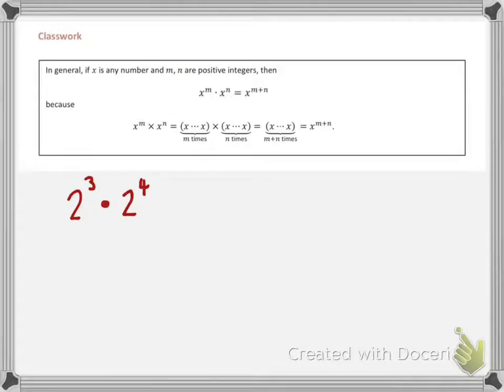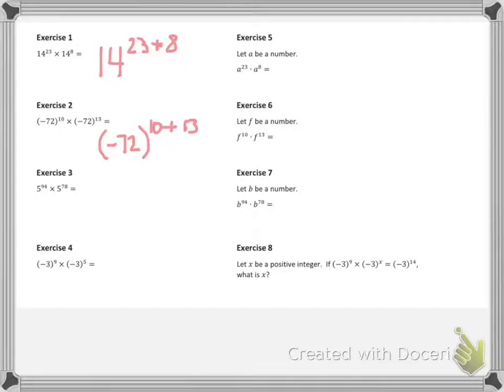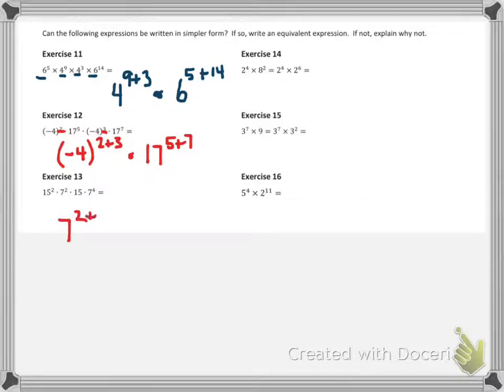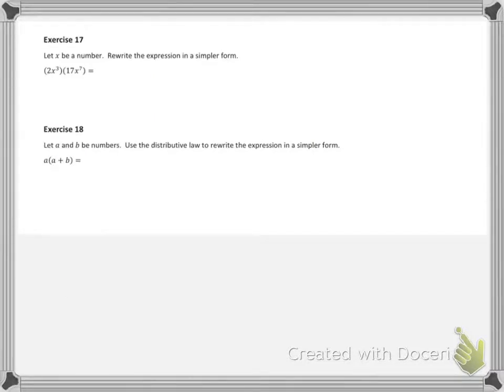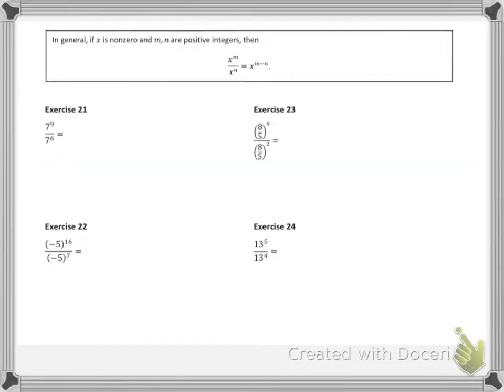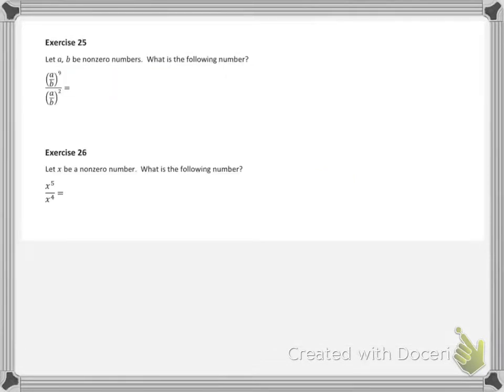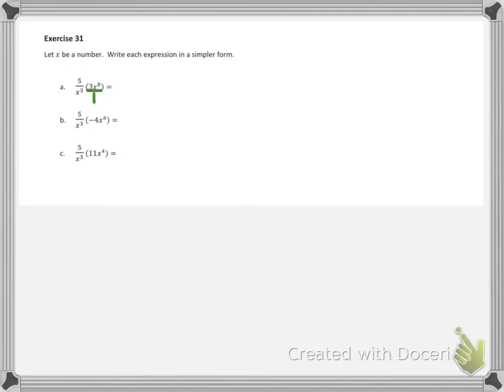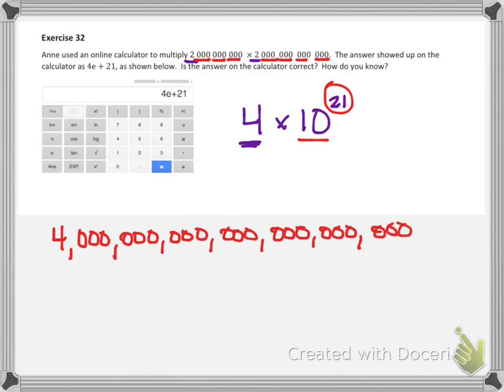Mr. Shankel’s 8th Grade Eureka Lesson 1-2